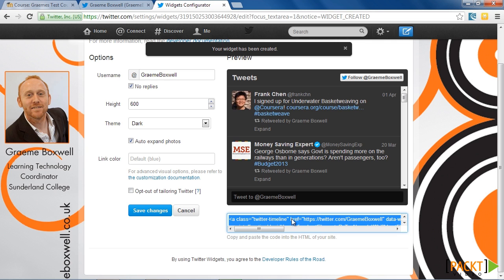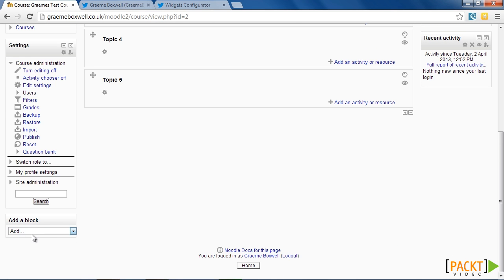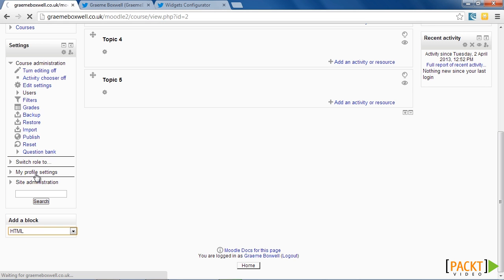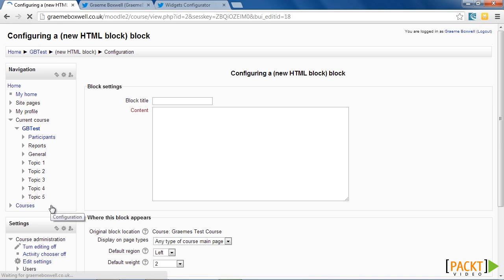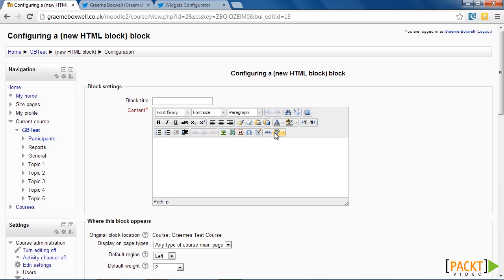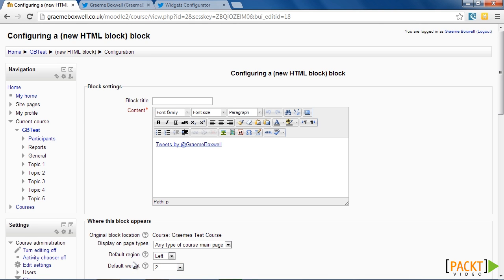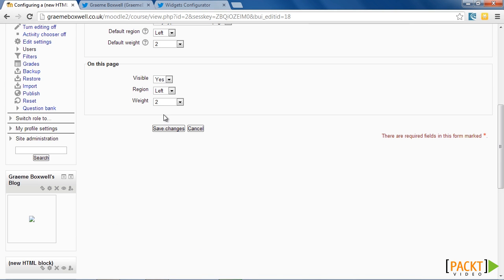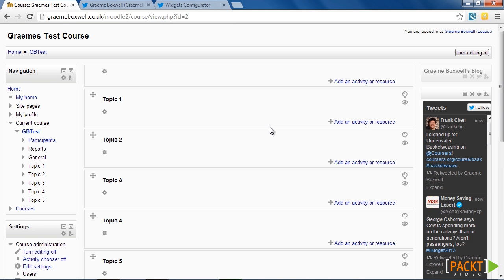Moodle for Mobile Learning Tutorial: Embedding Twitter Feeds in Moodle | packtpub.com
Change your dull static Moodle course. Enable dynamic content with the use of Twitter feeds.